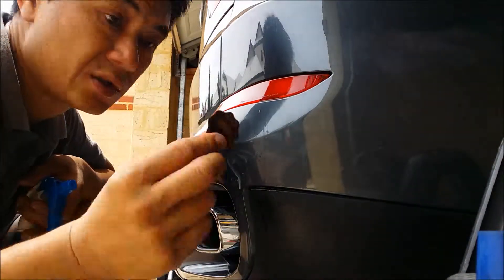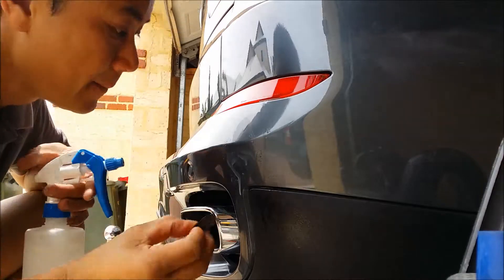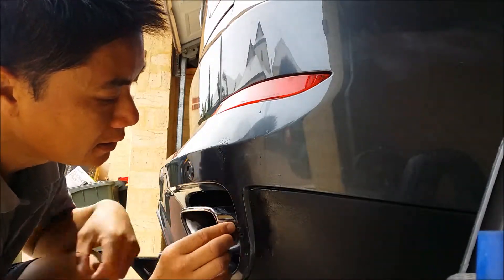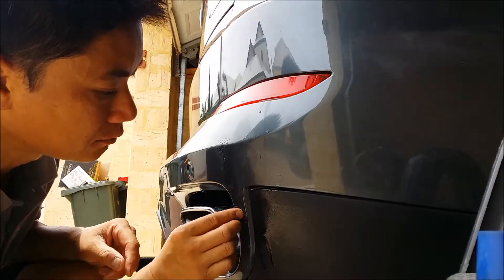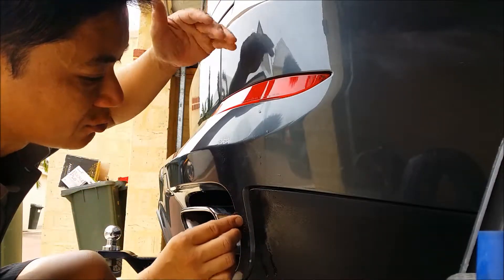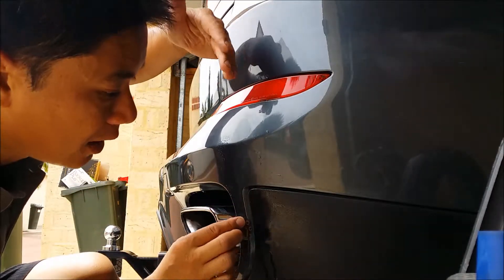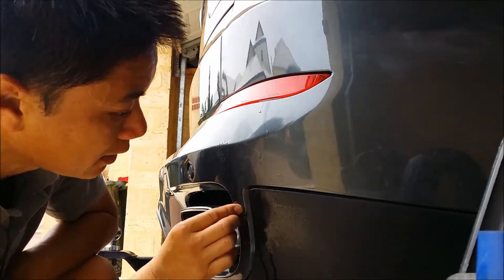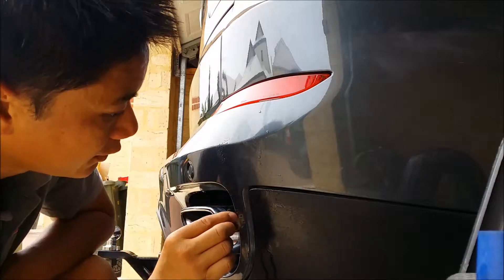BMW X5 wetsanding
During the medium level full detail service we found stains on the paint in a few panels on the X5.

Cleaning nor compounding would remove the stain so wet sand with 2000grit was the next step.